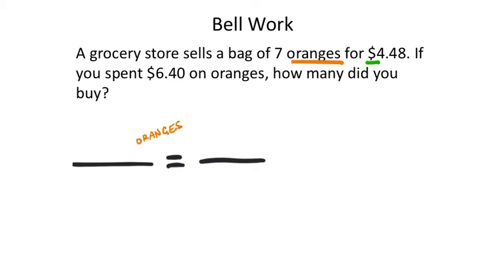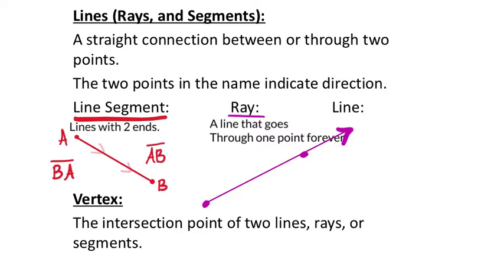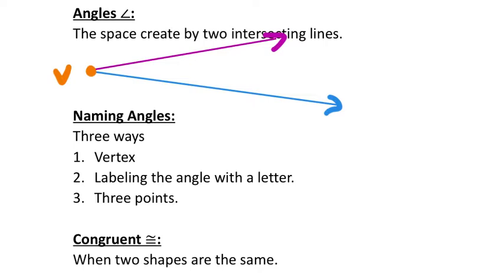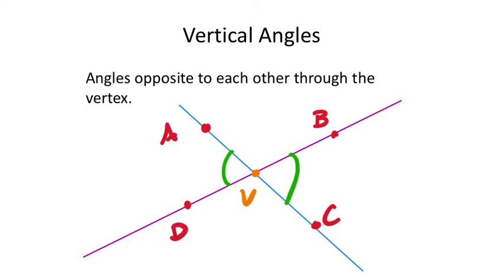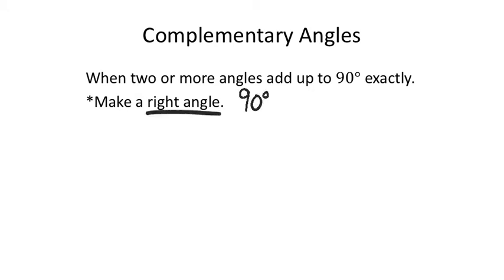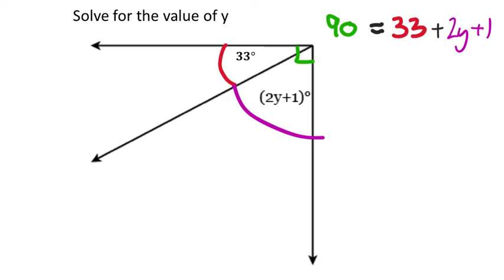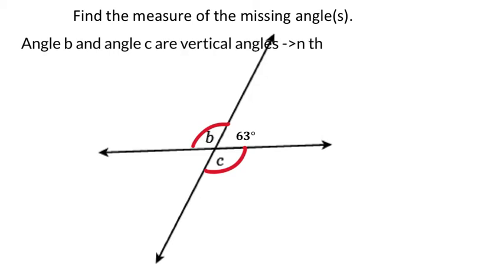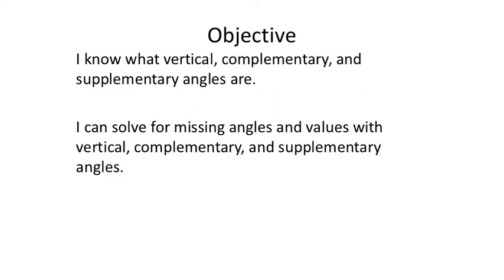Angle Pairs (7th Grade Math Unit 10 Lesson 1)